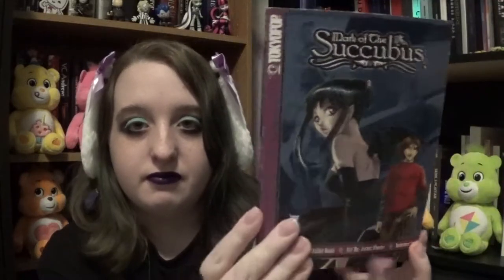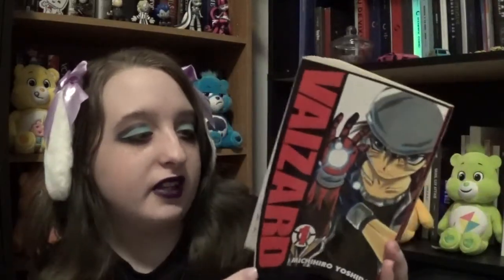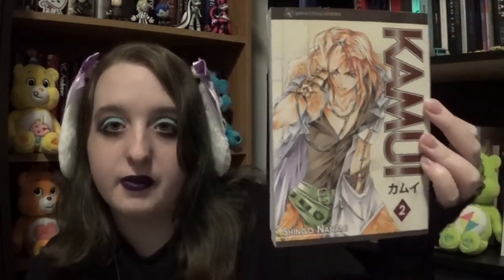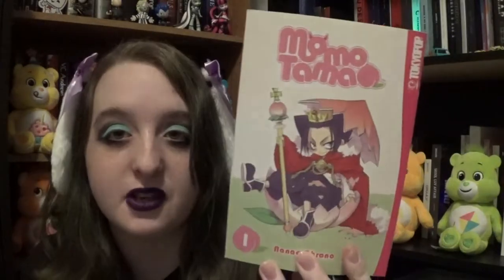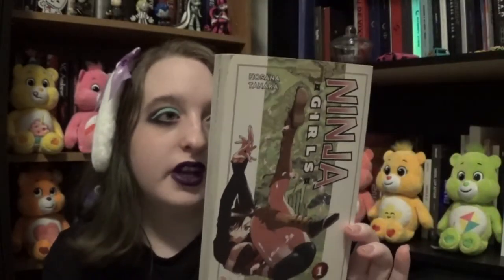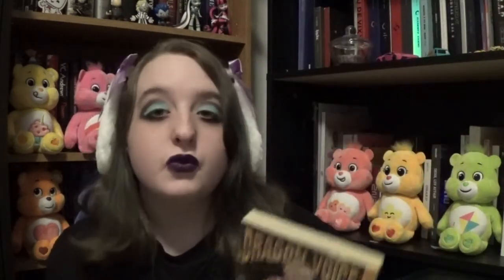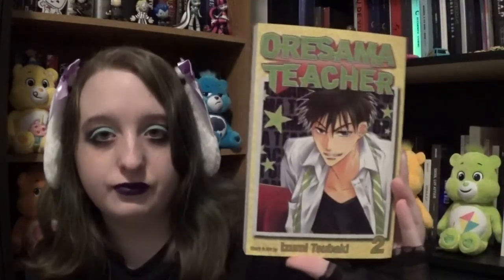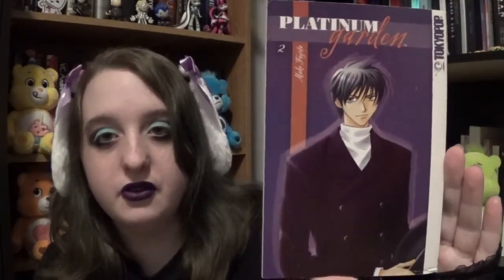Used Manga Haul! [50+ Books] (January 2022)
Hello world, I got some new Manga from over the summer of 2021 & I want to show you all what I got in a Manga Haul! These manga I got at Rietta Flea Market during the summer and got the whole lot for $20.00 because the seller wanted his manga gone. I've been going to this sellers table every time I went that summer and I found out I was the only person buying his manga, so he made me a deal.  Please enjoy this big used manga haul!

Note: Any books I've donated from this haul went to the Beals Memorial Library Comics Con for June 2022!
Link for info on the Beals Memorial Library Comics Con 2022

Manga (Japanese Comics):
Broken Angels By Setsuri Tsuzuki (Vol.1)
Figure 17 By Genco-Olm & Guy Nakahira (Vol.1)
Ninja Girls By Hosana Tanaka (Vol.1)
Mugen Spiral By Mizuho Kusanagi (Vol.1)
Kamiyadori By Kei Sanbe (Vol.1)
Platinum Garden By Maki Fujita (Vol.1-2)
Tokyo Boys & Girls by Miki Aihara (Vol.1-2)
Genshiken: The Society for the Study of Modern Visual Culture By Kio Shimoku (Vol.1-4)
La Corda d'Oro By Yuki Kure (Vol.1-2)
Oresama Teacher by Izumi Tsubaki (Vol.1-2)
Wild Ones By Kiyo Fujiwara (Vol.1)
X-Kai By Asami Tohjoh (Vol.1)
The Devil Does Exist By Mitsuba Takanashi (Vol.1-2)
Crimson Hero By Mitsuba Takanashi (Vol.1)
The Candidate for Goddess By Yukiru Sugisaki (Vol.1-5)
Lagoon Engine By Yukiru Sugisaki (Vol.1)
Vaizard By Michihiro Yoshida (Vol.1)
Momo Tama By Nanae Chrono (Vol.1)
Kamui By Shingo Nanami (Vol.1-2)
Seimaden By You Higuri (Vol.1-2)
MAR: Marchen Awakens Romance By Nobuyuki Anzai (Vol.1)
Hikaru no Go By Yumi Hotta & Takeshi Obata (Vol.1)
Kekkaishi By Yellow Tanabe (Vol.1)
Black Sun, Sliver Moon By Tomo Maeda (Vol.1)

Manhwa (Korean Comics):
Under The Glass Moon By Ka Ya-Seong (Vol.1-2)
The Queen’s Knight By Kim Kang-Won (Vol.1-5)
Priceless By Young-You Lee (Vol.1)
Brid Kiss By Eun-Ah Park (Vol.1)
Neck And Neck By Lee Sun-Hee (Vol.1-2)

Manga Style Inspired Comics:
Mark of the Succubus By Ashly Raiti & Irene Flores (Vol.1)
The Dreaming By Queenie Chan (Vol.1)
Sokora Refugees By Segamu & Melissa DeJesus (Vol.1)
Destiny's Hand By DeFilippis, Weir & Melvin Calingo (Vol.1)
Shutterbox By Rikki Simons & Tavisha (Vol.1-3)